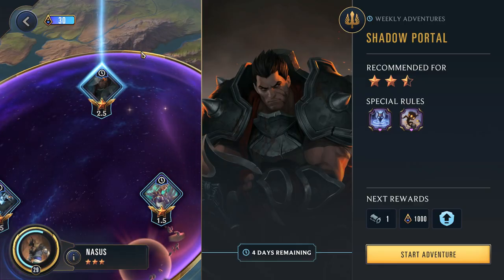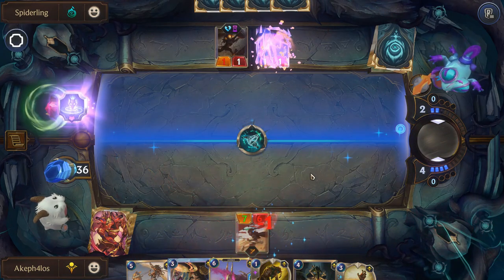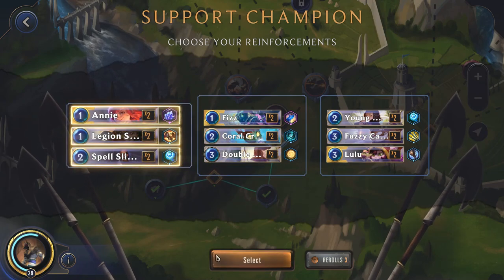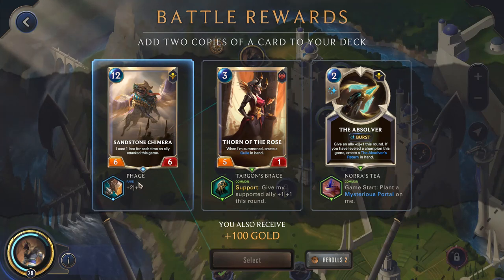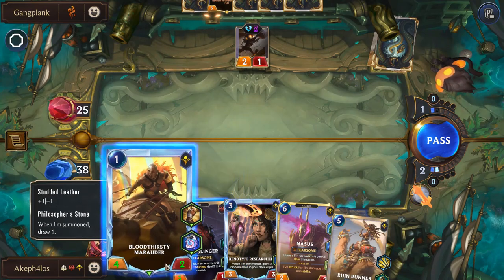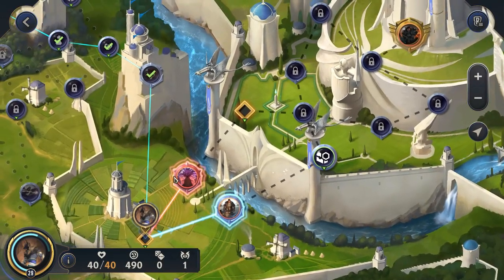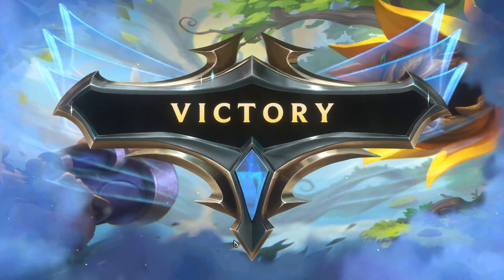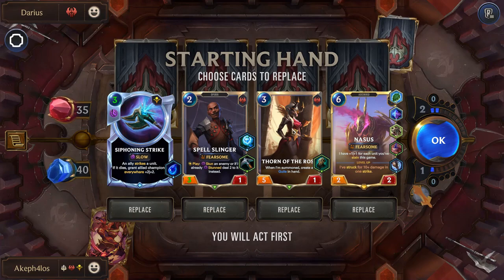Susan (Nasus) vs 2.5 Star Darius | Weekly Adventures | Path of Champions 2.0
In this video, we will be taking a look at this week's 2.5 Star Weekly Adventure vs Darius in The Path of Champions 2.0. We will be using Nasus in this run.

0:00 Intro
2:59 Run Starts
3:37 Spiderling
8:46 Herald of Spring
12:41 Jubilant Poro
19:00 Gangplank
23:57 Mirror Mage
29:39 Swiftwing Flight
35:34 Darius
39:40 Final Thoughts